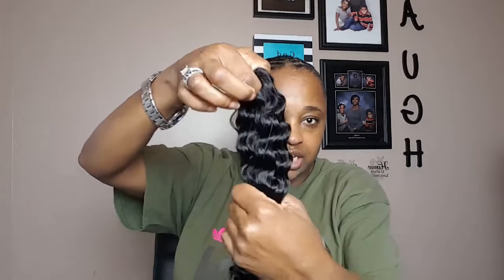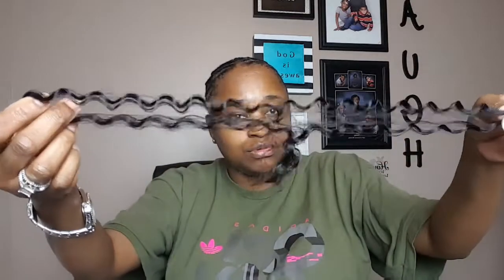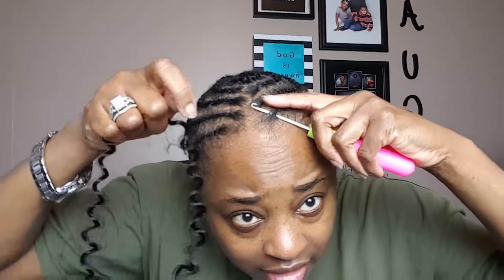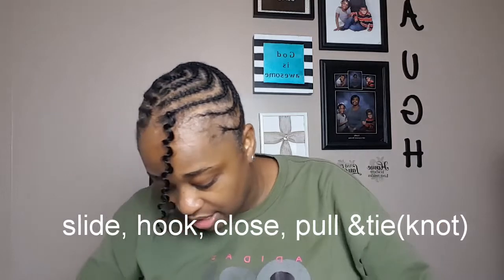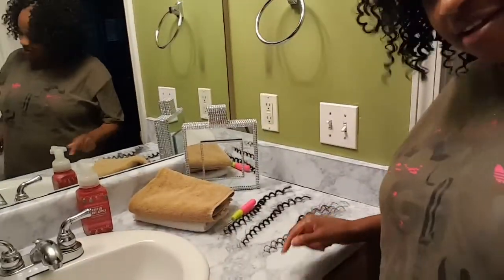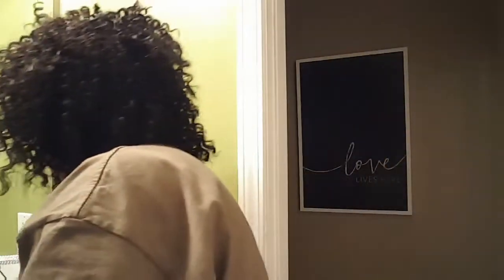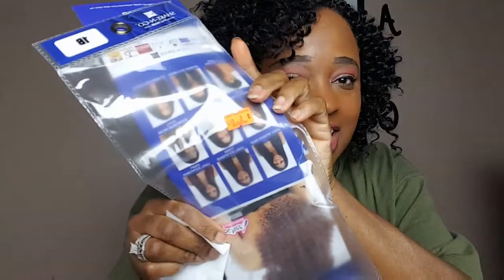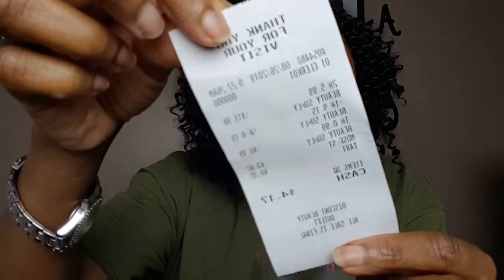How to crotchet braid|How to save money on hairstyles|Vlogust|Veda|Mrs Vee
This video is a little different but still focuses on my brand of saving you money. I'll share how i saved $85 by crotchetting my own hair and you can too.

Stay to the end of video where I share exactly how I did it😉.